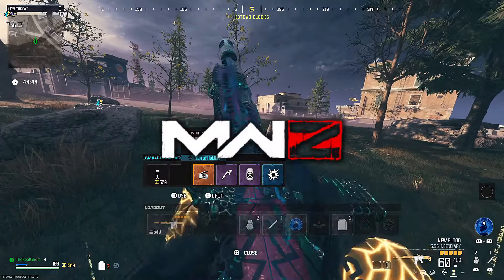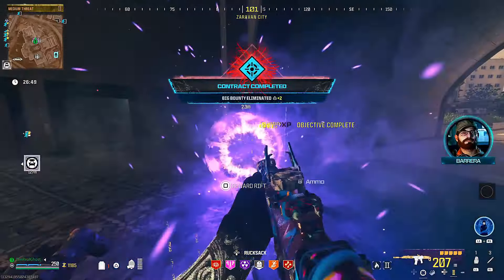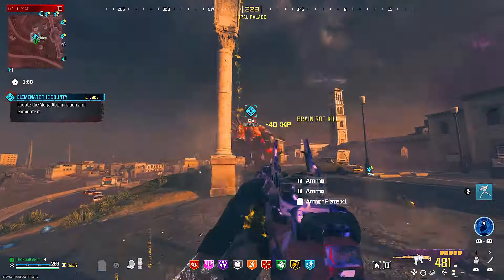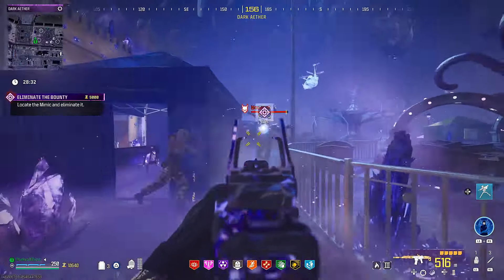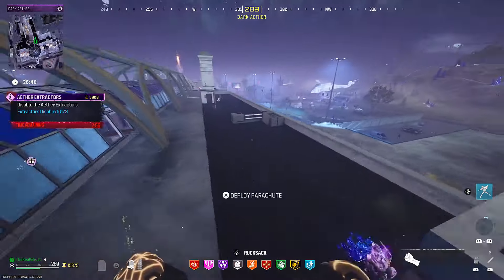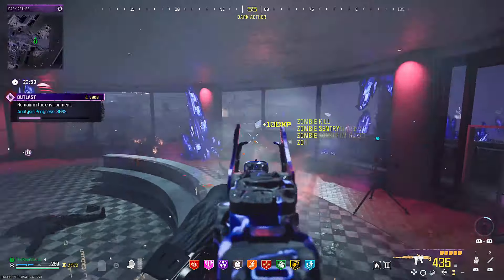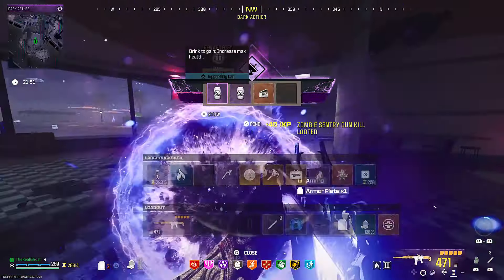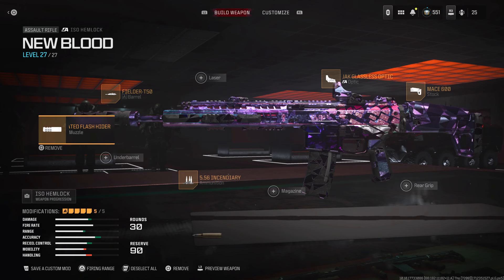YOU Told Me to Use THIS in MW3 Zombies and It Does Something Special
TheRealGhost509

ISO Hemlock in MW3 Zombies Shreds Bosses

Mega Abomination Destroyer Iso Hemlock

MWZ Best Guns Season 3 Loadouts

Best Weapons in MWZ Season 3 OP Loadouts

Best AR in MW3 Zombies Season 3

Season 3 Modern Warfare Zombies Good Guns

Good Guns For Call of Duty Zombies